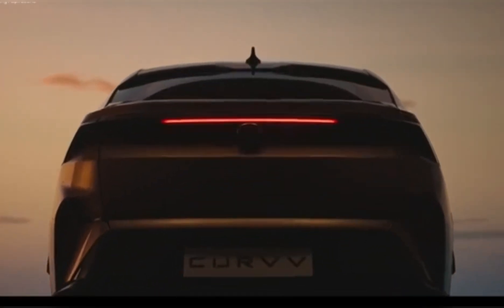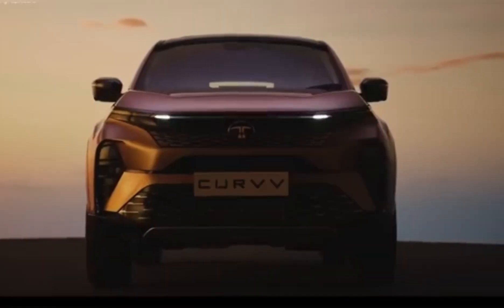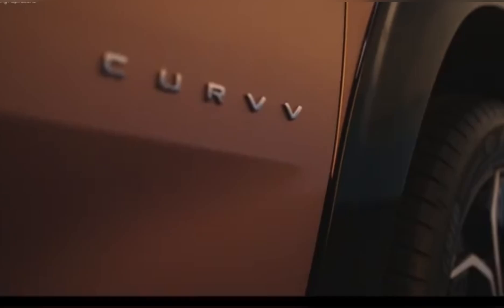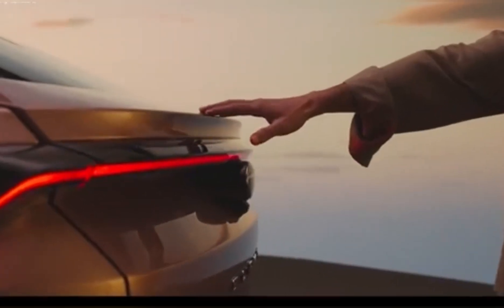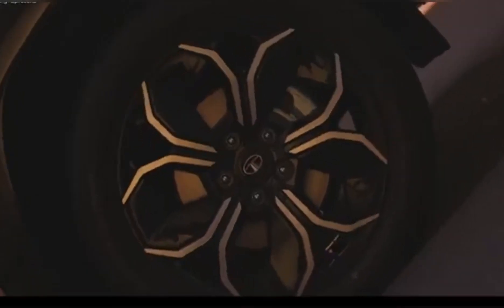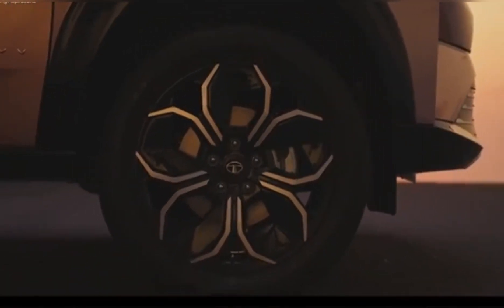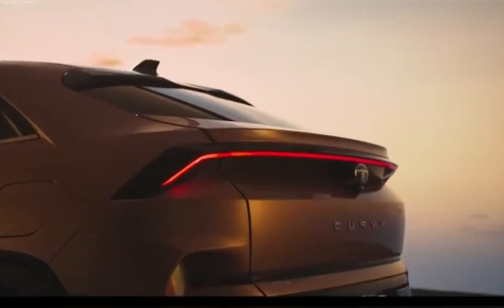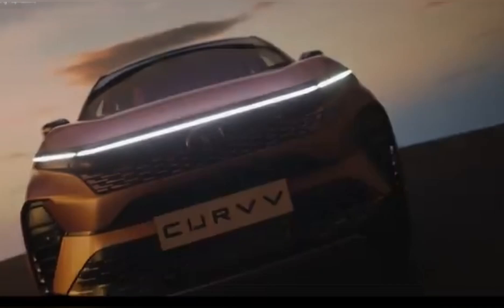New Tata Curvv | Launched 😍 | With 5 STAR Rating | Looks 🥵 | Safety